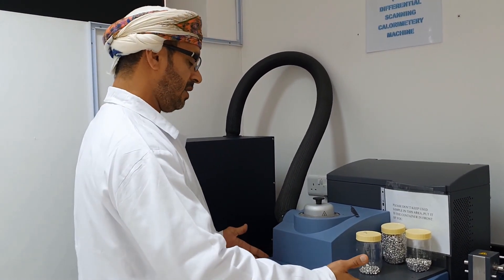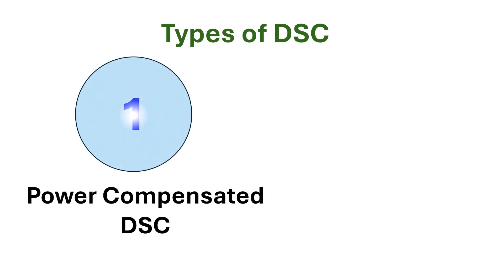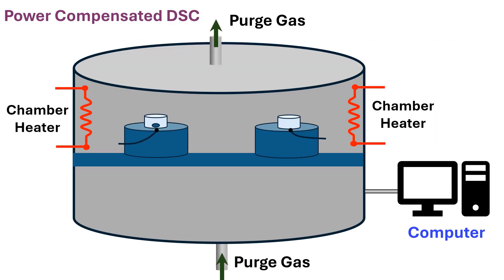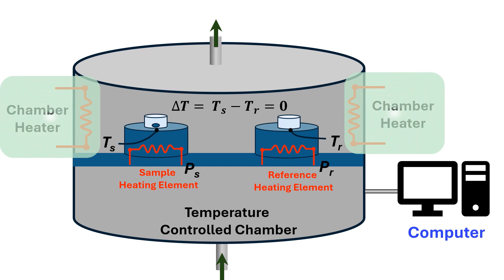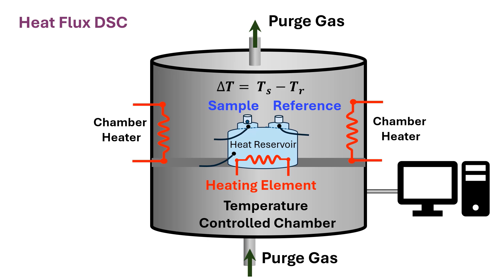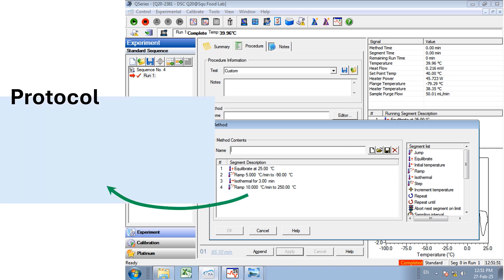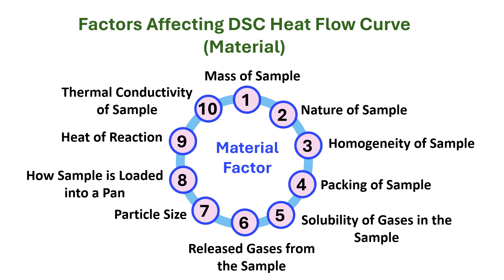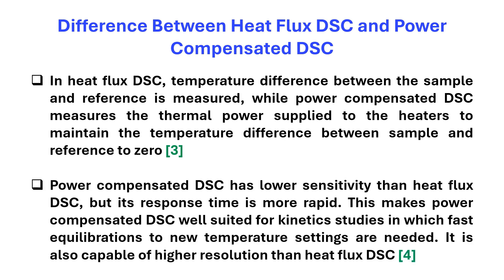Principle and Operation of Differential Scanning Calorimetry (DSC)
In this video, I am going to explain how to use Differential Scanning Calorimetry (DSC), i.e. major components, fundamental principles, their operation and factors affecting its measurement. There are two types of DSC based on its principle of operation: Power Compensated DSC and Heat Flux DSC. Power compensated or differential DSC measures the difference in power supplied to the sample and a reference, while maintaining temperature difference between the reference and sample at zero. Heat-flux DSC measures the difference in heat flux between the sample and a reference from a heat source and sink.